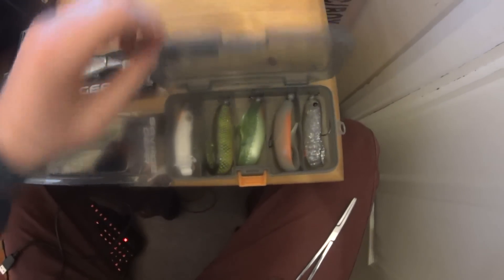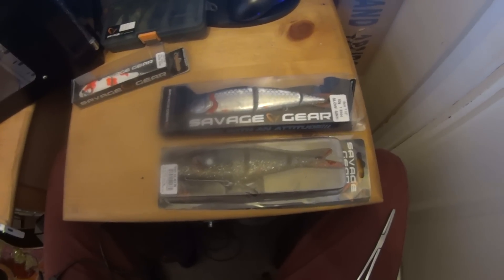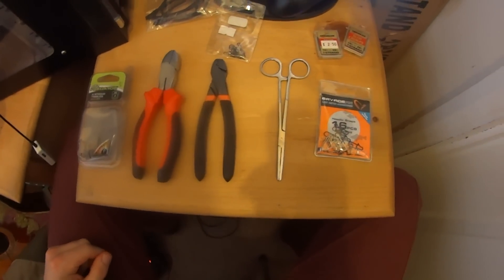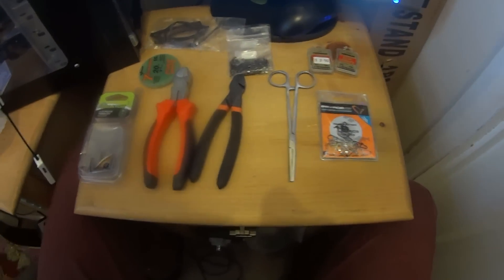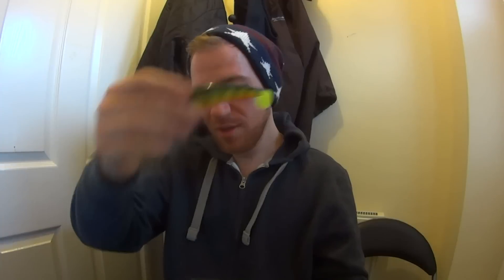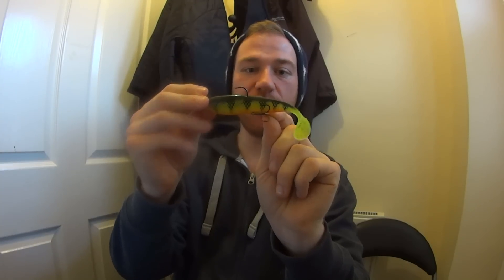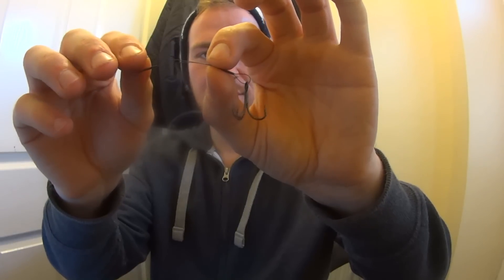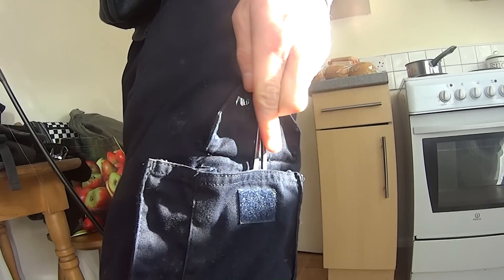Guide to Lure fishing (including trace making)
A beginners guide to lure fishing with hints and tips including lure selection and trace/stinger making.
00.30 lure selection. 05.17 making the trace. 13:32 making the stinger. 20:16 all the tackle you'll need/ending.